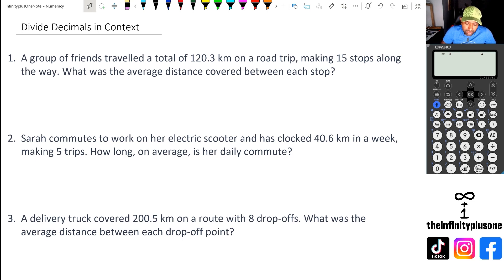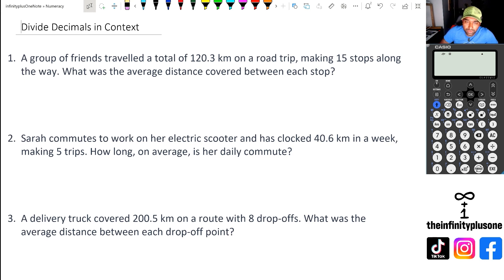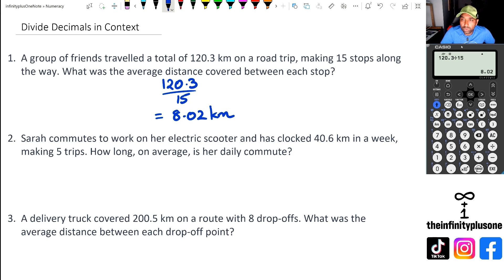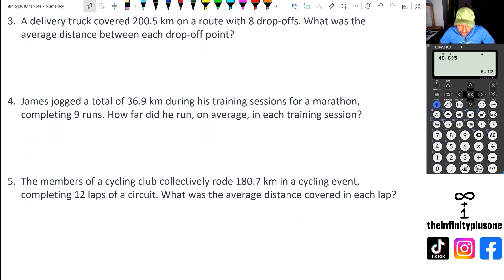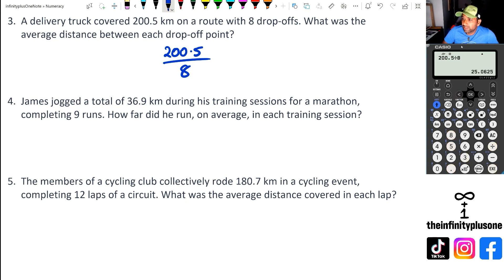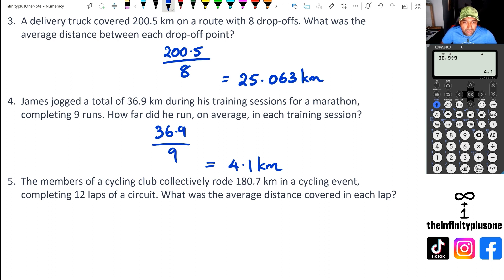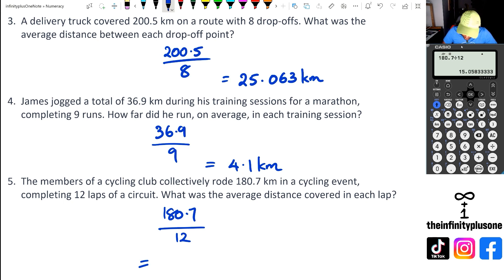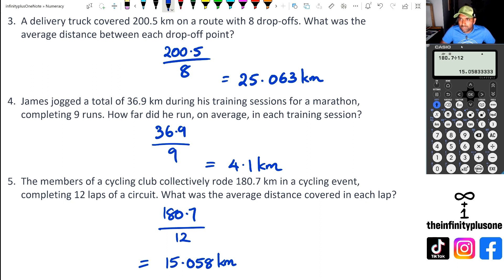How to Divide Decimals | Word Problems